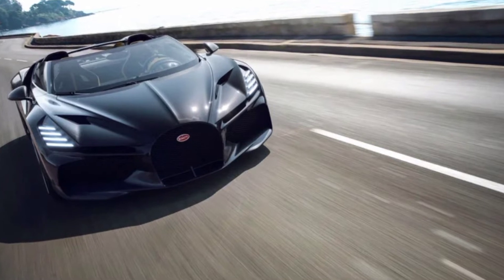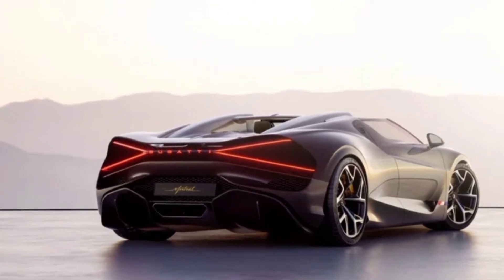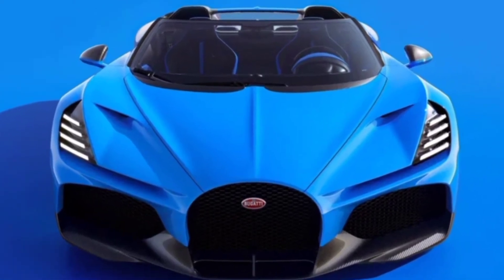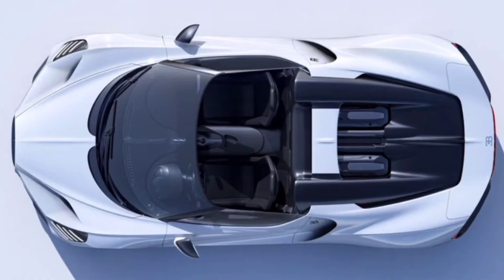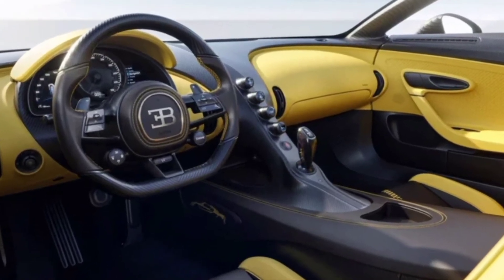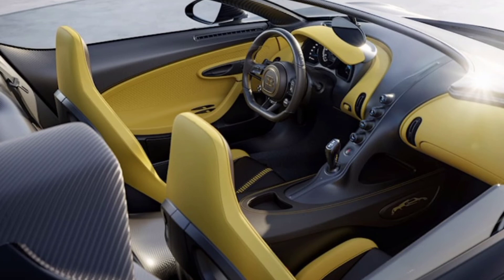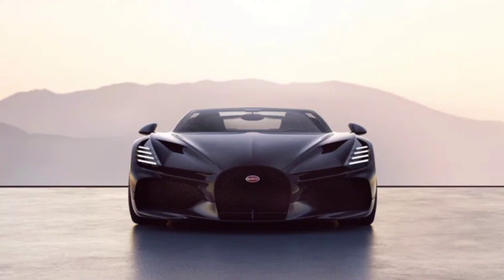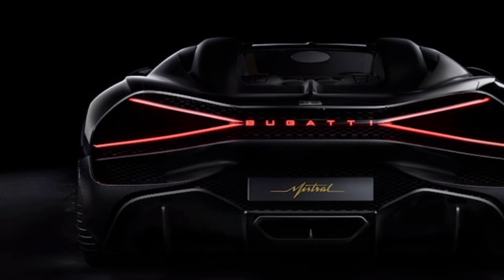Bugatti has launched the 1600hp W16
Hello guys, Bugatti has launched the 1600hp W16 Mistral roadster, we will try to provide detailed information about the car...